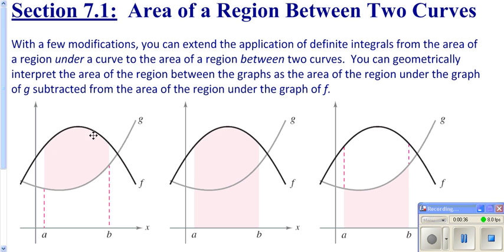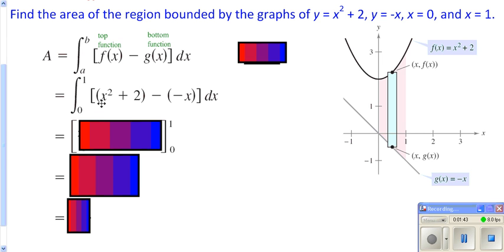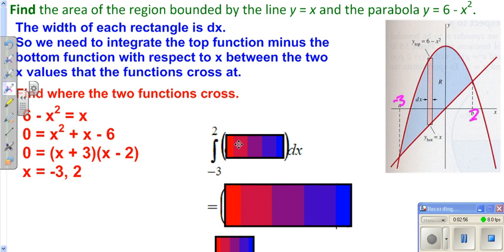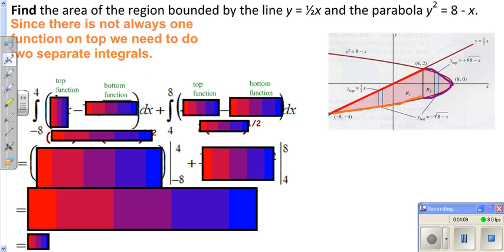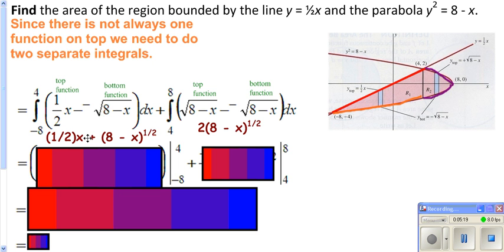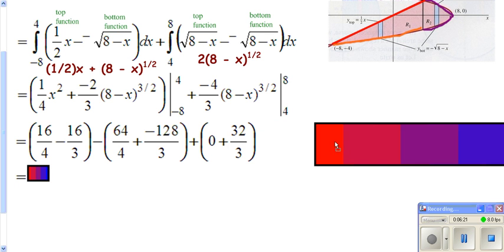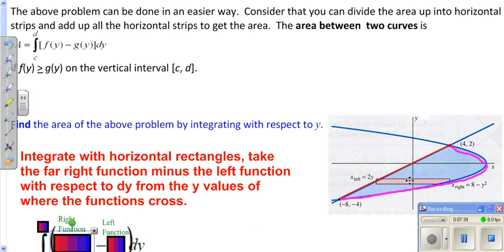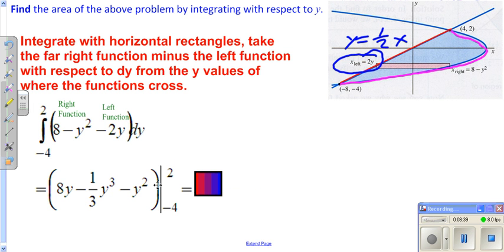Calculus 1 section 7.1 part 1.wmv